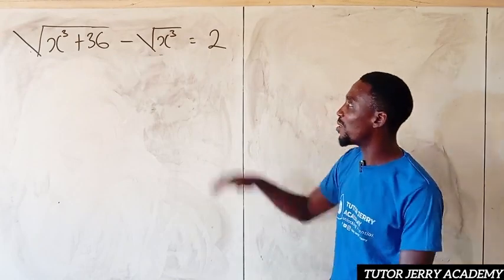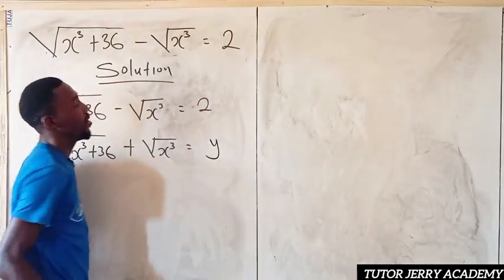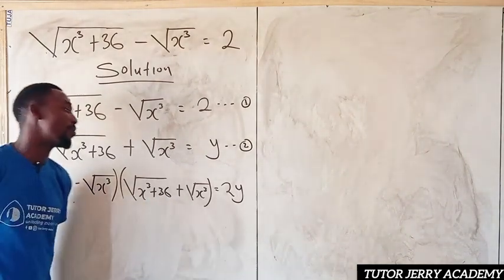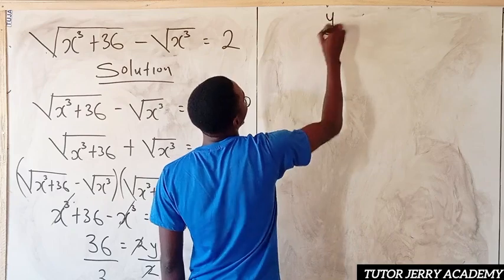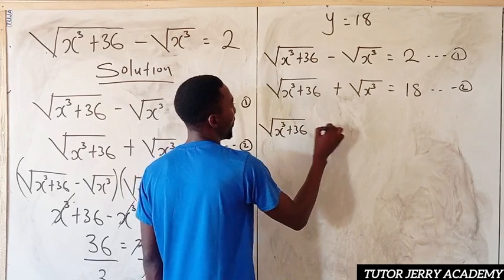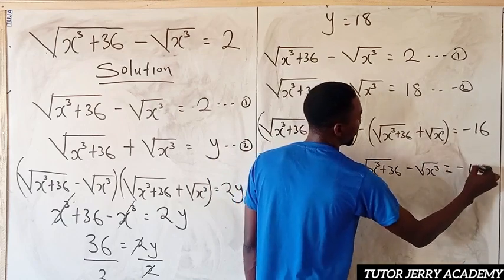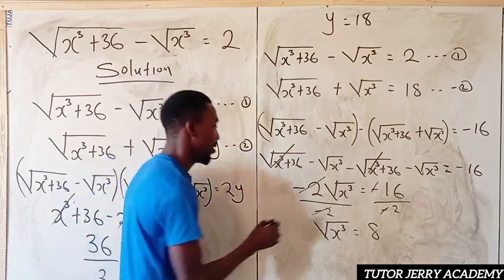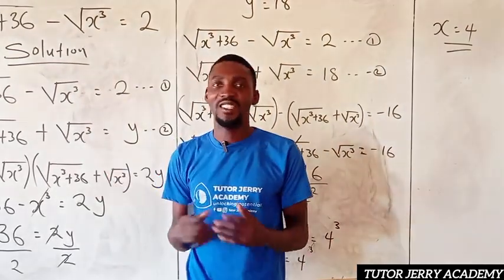The Hardest Algebra Problems – Only for Math Geniuses!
These algebra problems are not for beginners! Covering systems of equations, polynomials, inequalities, and logarithms, this video is perfect for students who love a challenge. Do you have what it take?

🧠 Test yourself and drop your solutions in the comments!